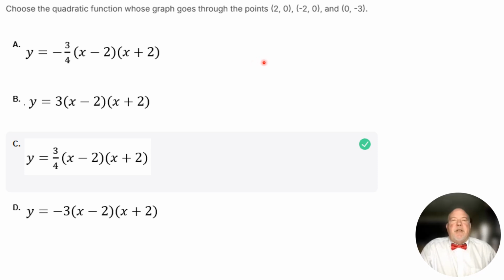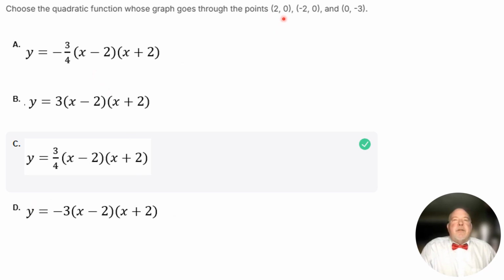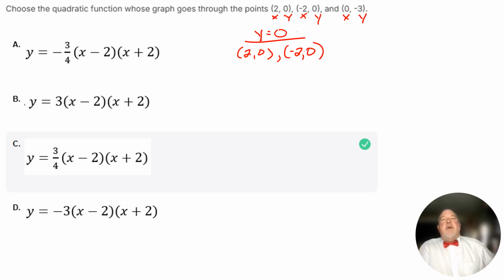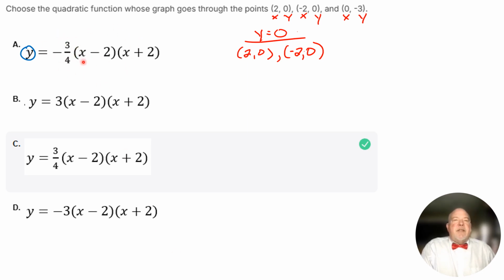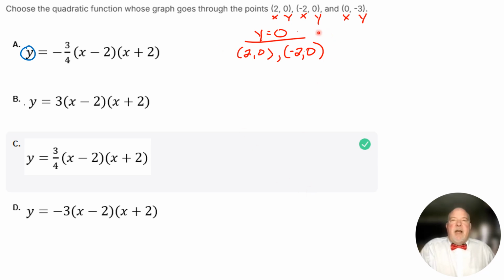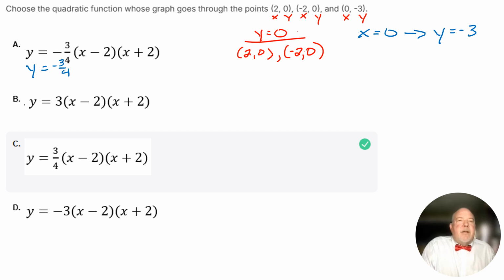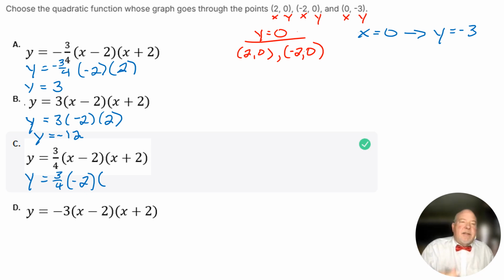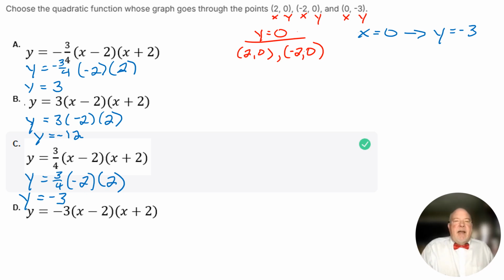How to Identify the Zeros of a Quadratic Function (9T3Q34R)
Learn how to identify the zeros of a quadratic function using an example problem.